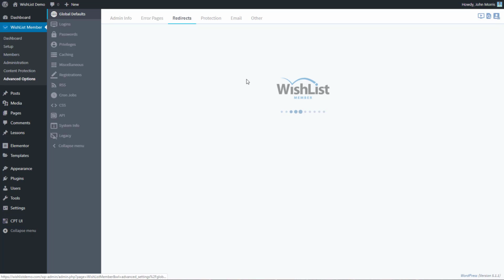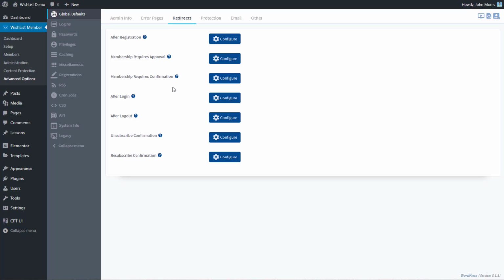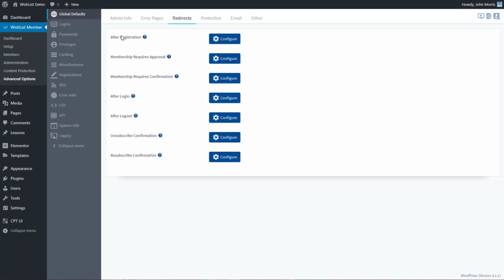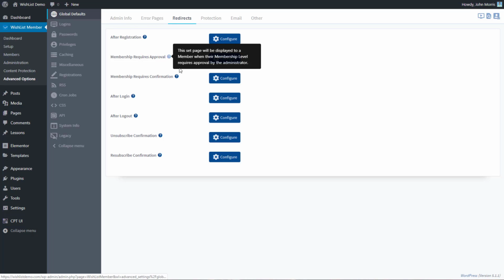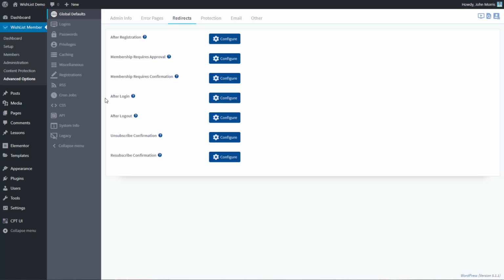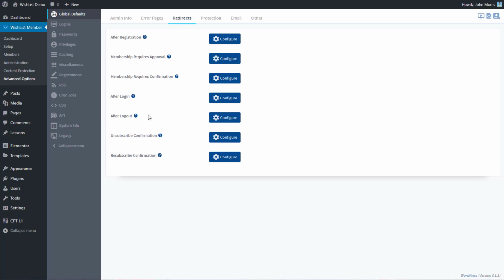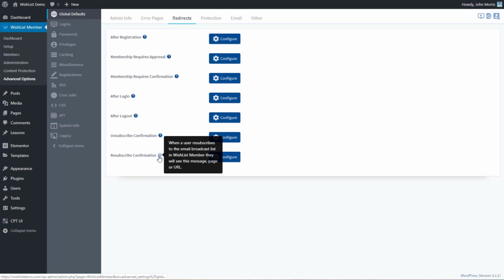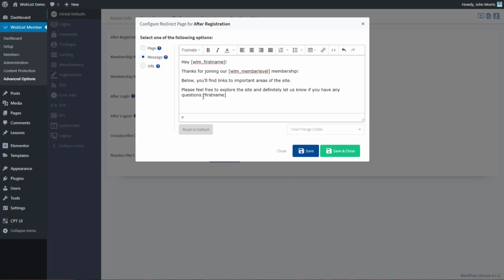WishList Member - Global Redirects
Learn how to configure the global redirects inside WishList Member. To learn more about WishList Member go